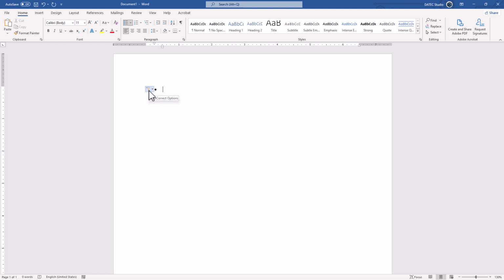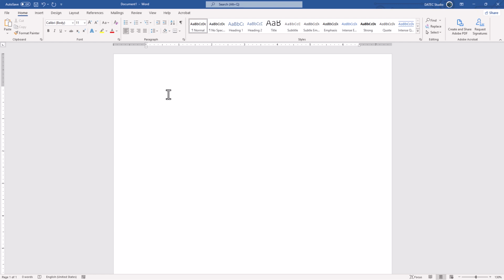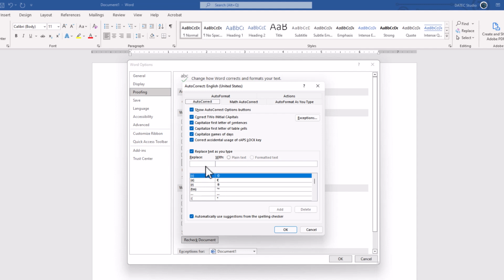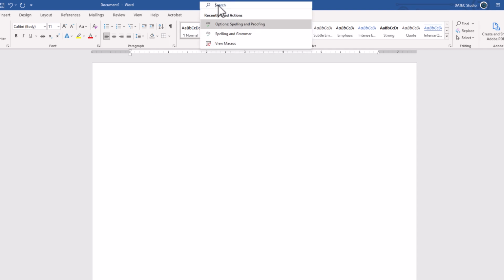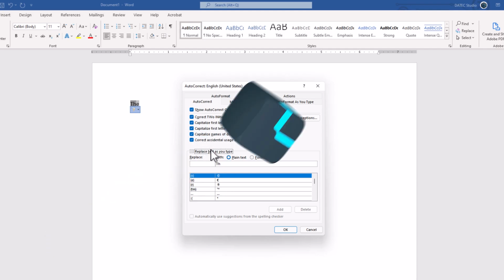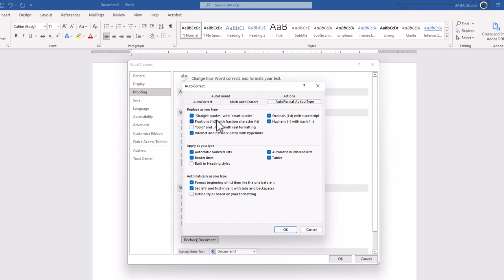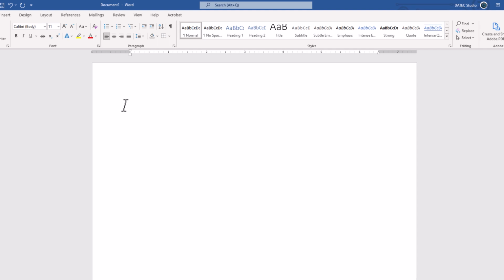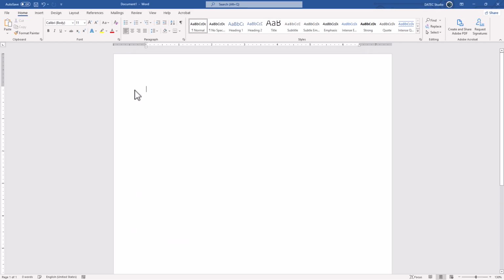#26 Autocorrect Introduction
In this series, you will learn:

UI Customization
Macro & VBA Programming
Programming Fundamentals
More in Depth features like:

Fields & Properties
Calculation & Automation
Columns, tabs
Margins, Borders